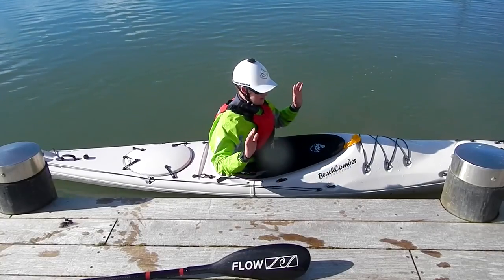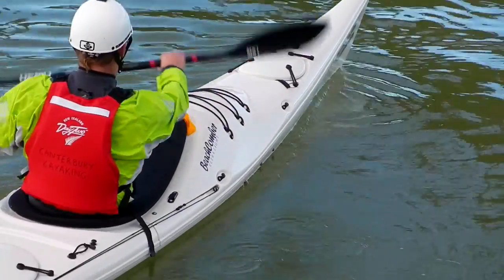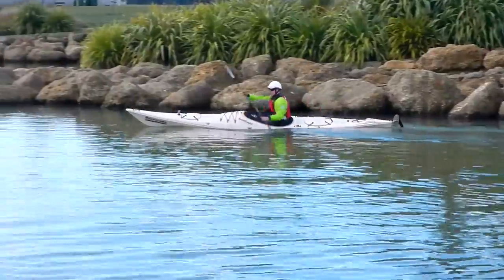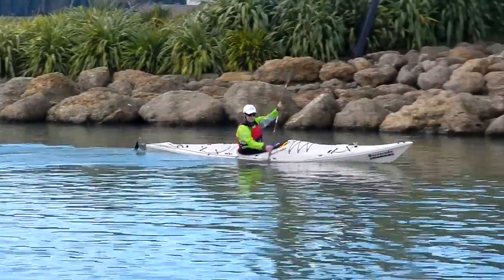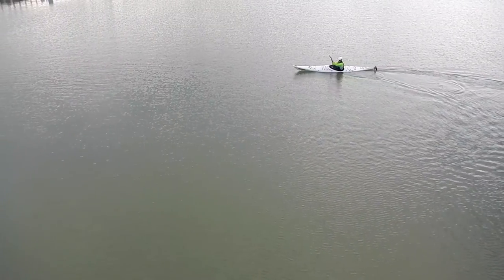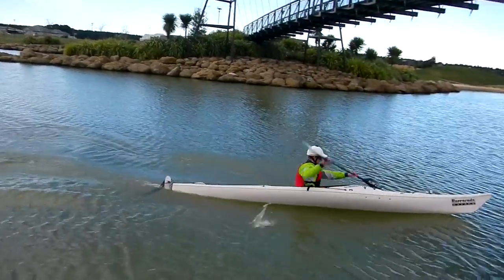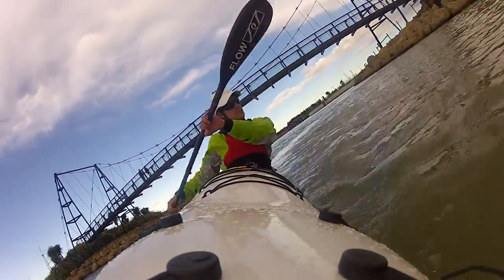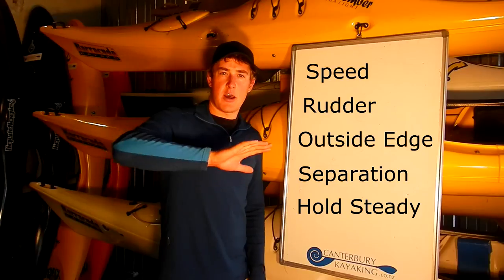Carving your Multisport Kayak Part 2: Edging While Paddling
Learn and practice edging your multisport kayak as you paddle. Doing this well creates a "carve-turn" which is a vital technique for controlled river paddling as we cross eddylines and seamlines.